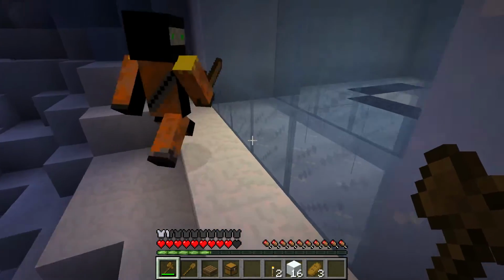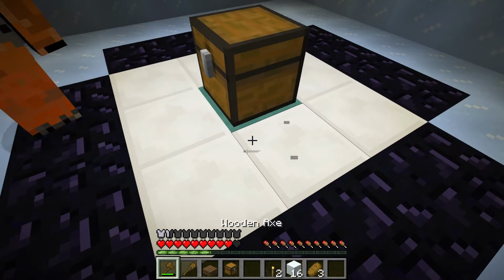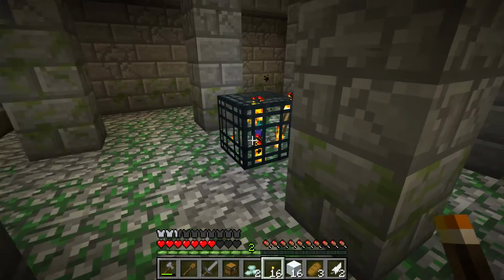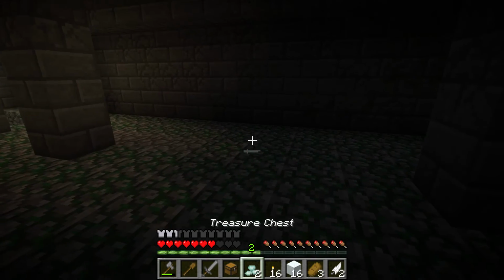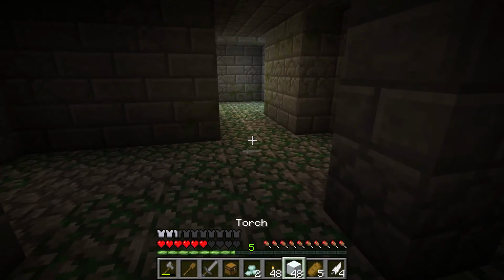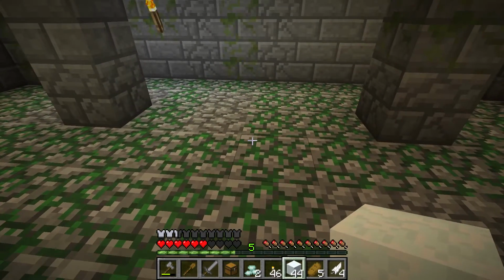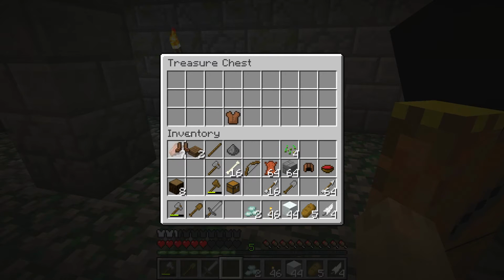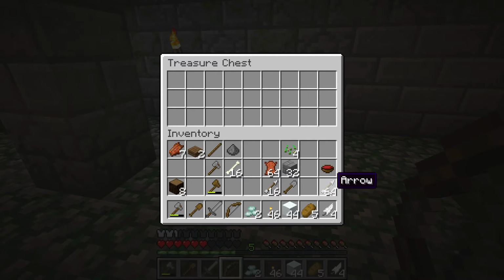Untold Stories 4 - Corona Trials CTM - E1- "Multiplayer with my Son Lychee13"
Welcome to my very first CTM with my Son Lychee13. We are taking on RenderxR's Corona Trials. Will we kick butt or get ours kicked? Let's find out.